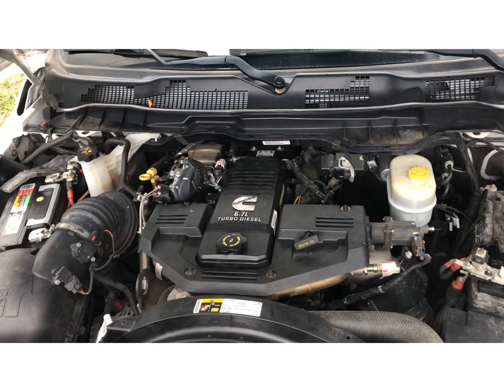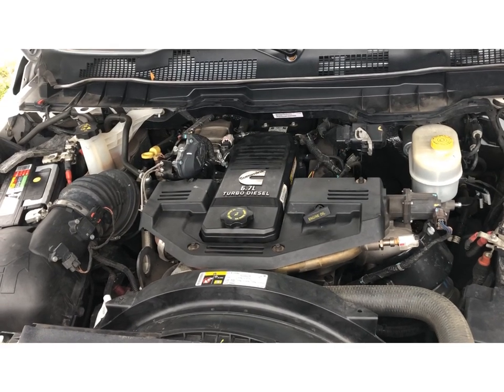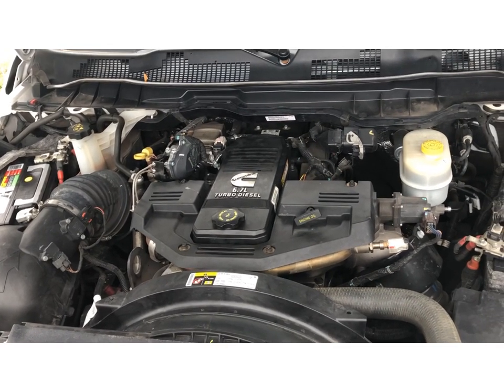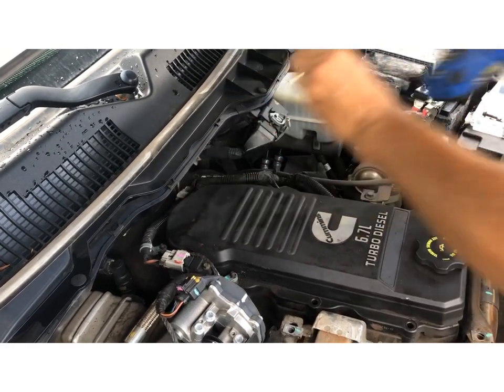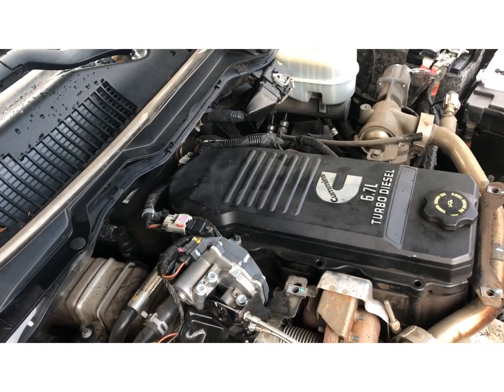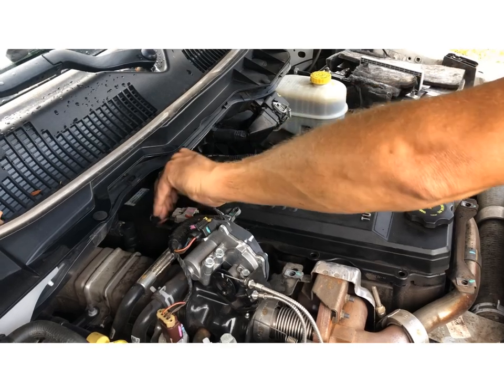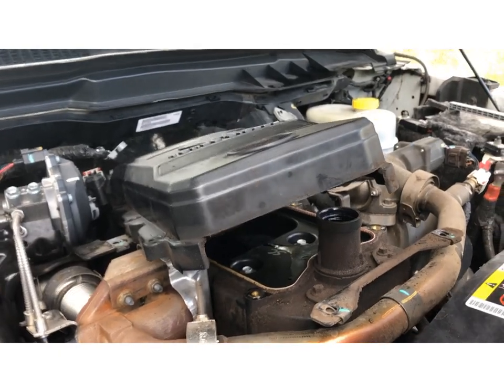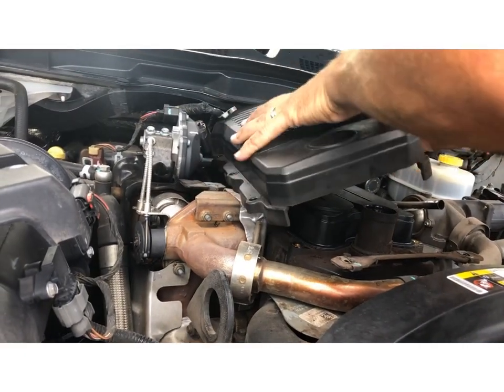2017 Dodge Ram 6.7 Cummins crankcase vent filter change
After visiting the local Chrysler Jeep dodge dealer and finding out the cost of a crankcase vent filter change decided to make a video for everyone showing it is easily DIY. Video is my first attempt and I’ve never done it before. Hope this helps some of you and saves you some money.